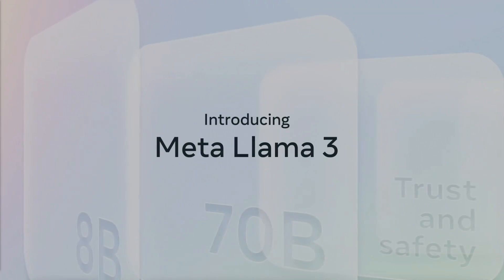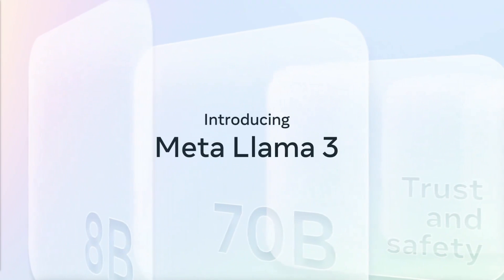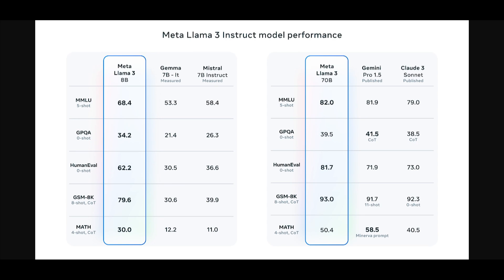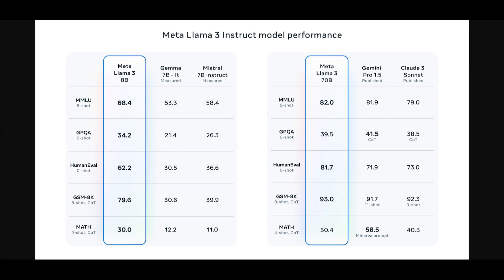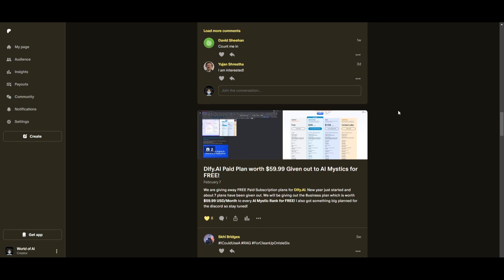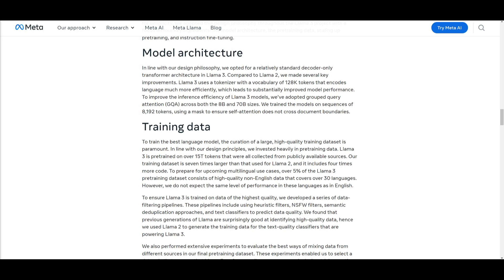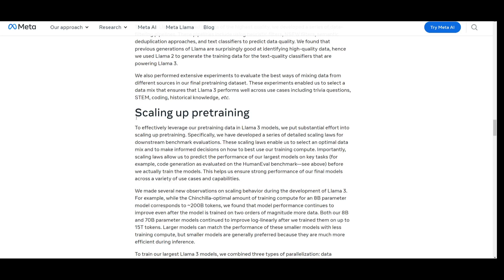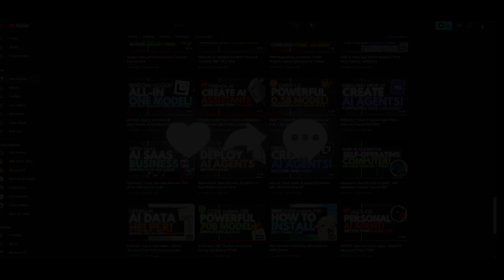Introducing LLAMA 3: The Best Opensource LLM EVER! On Par With GPT-4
Introducing Meta Llama 3: The most capable openly available LLM to date!

Key Highlights:
- Unveiling the latest Llama 3 models, setting a new benchmark in the realm of language models.
- Accessible on major platforms like AWS, Google Cloud, and Hugging Face, with support from top hardware providers.
- Introduction of new trust and safety tools such as Llama Guard 2, Code Shield, and CyberSec Eval 2.
- Expectations for further enhancements and expanded capabilities, driving innovation across AI applications.
- Meta AI, powered by Llama 3 tech, emerges as a premier AI assistant, promising heightened intelligence and productivity.

## Dive into Advanced Capabilities:
Our new 8B and 70B parameter Llama 3 models represent a significant leap forward from its predecessor, Llama 2. Through advancements in pretraining and post-training techniques, these models offer unparalleled performance and versatility. Witness improvements in reasoning, code generation, and instruction following, making Llama 3 more adaptable and efficient than ever before.

## Evaluating Real-World Performance:
To ensure optimal performance in real-world scenarios, we've developed a comprehensive human evaluation set. Covering 12 key use cases, including classification, creative writing, and summarization, this evaluation set demonstrates the superior capabilities of Llama 3. Stay ahead of the curve with insights from our aggregated results, showcasing the model's prowess against industry benchmarks.

## Call to Action:
Don't miss out on the opportunity to explore the cutting-edge advancements in AI technology!

## Additional Tags and Keywords:
Llama 3, AI technology, language model, open-source, GPT-4 rival, trust and safety tools, Meta AI, intelligence, productivity, pretraining, post-training, real-world performance, human evaluation, innovation.